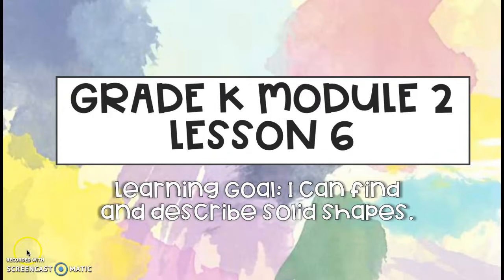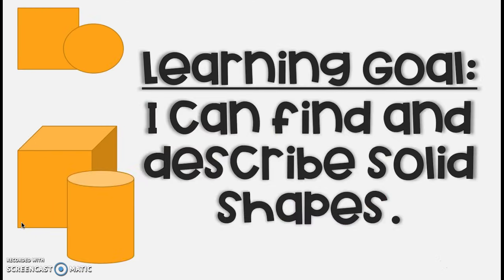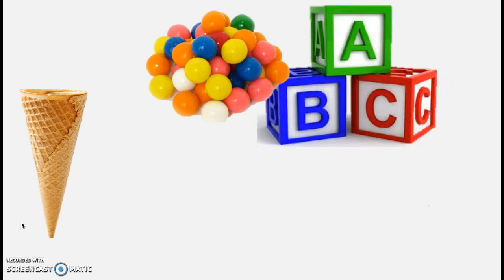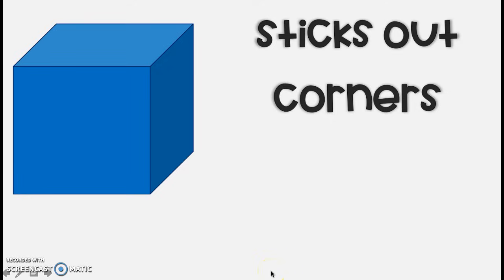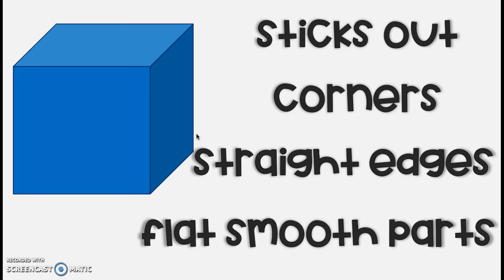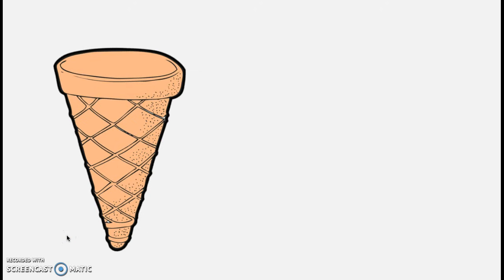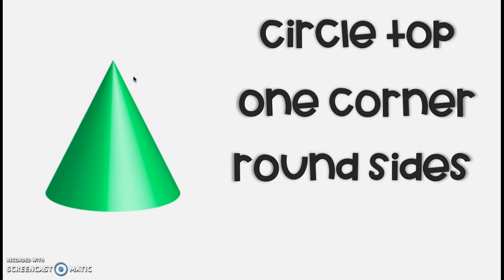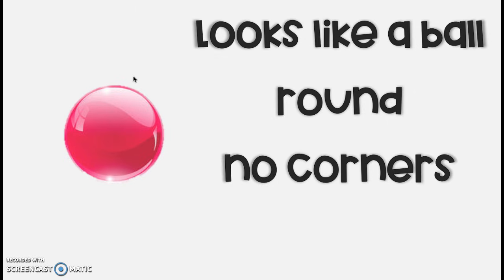Grade K Module 2 Lesson 6